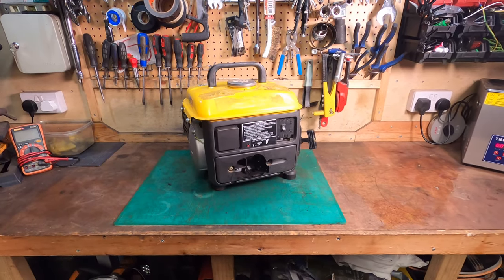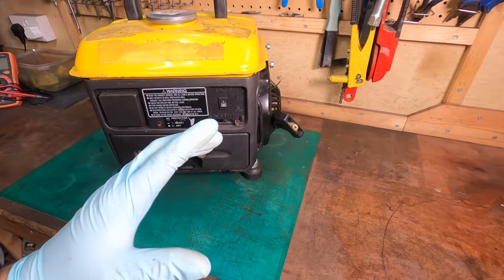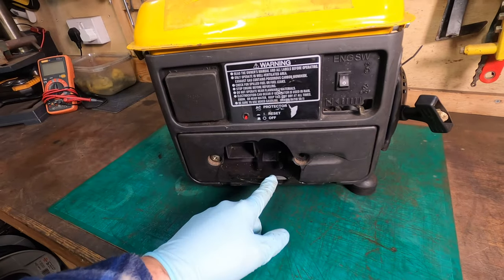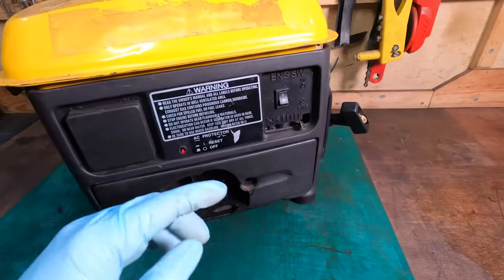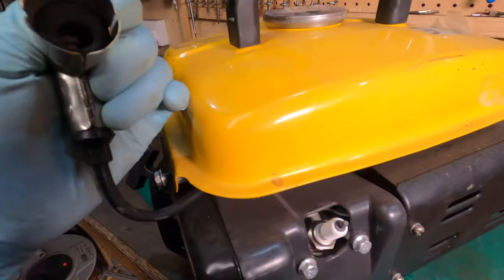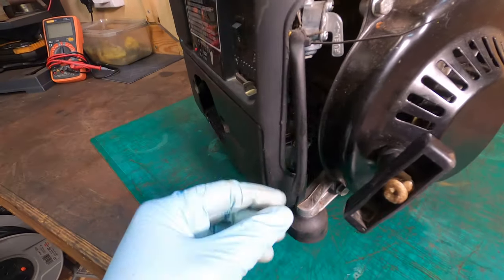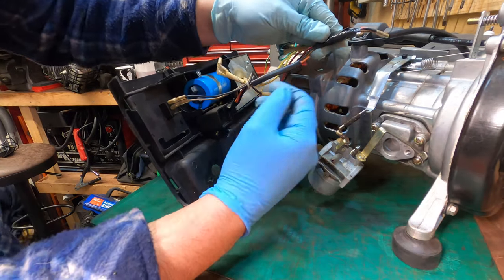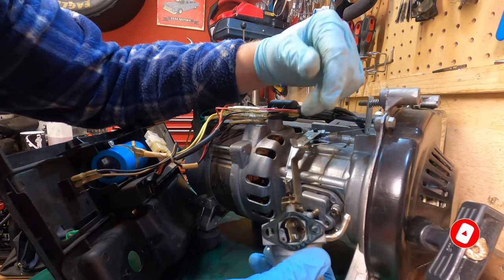Power Craft 720 Two Stroke Portable Generator - Will it Run?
In this video, we have this two Stoke Power Craft 720 Portable Generators which I picked up as spares or repairs a few years ago. Been sitting for some time, lets's tear it down and try to get his Power Craft 720 up and running again.

This two-stroke portable generator is a cheap, Chinese generator that you can pick up from many hardware stores, including eBay and Amazon.